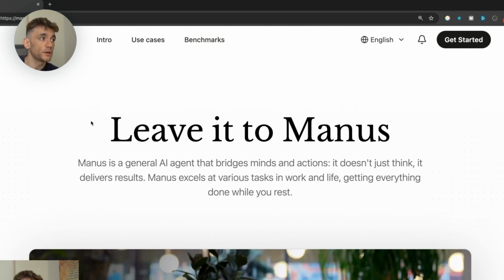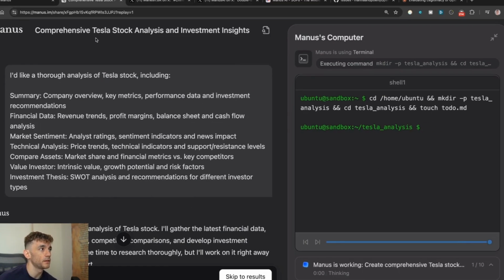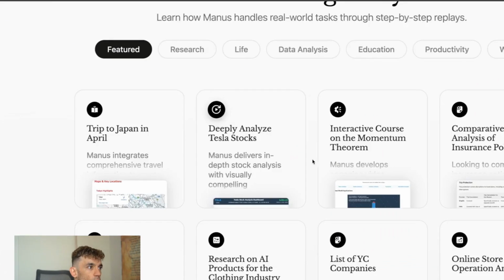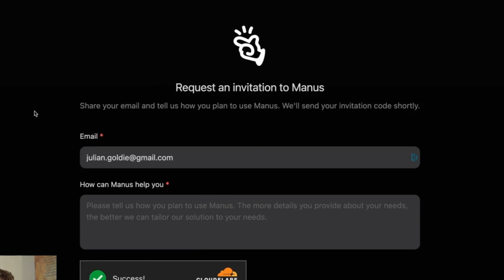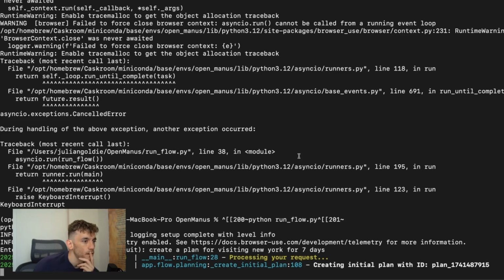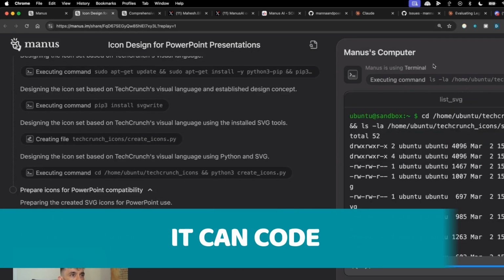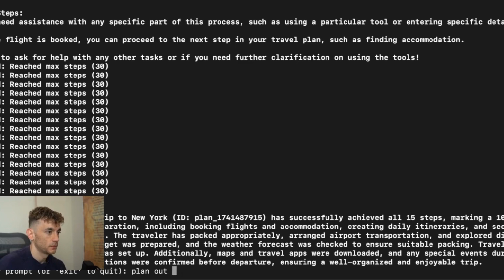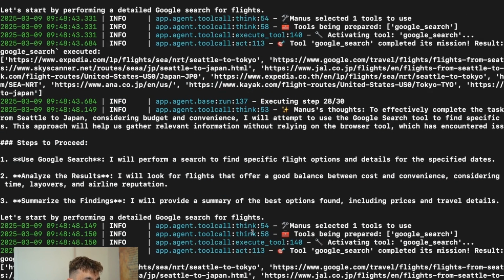Manus: China's NEW Autonomous AI Agent is WILD.…